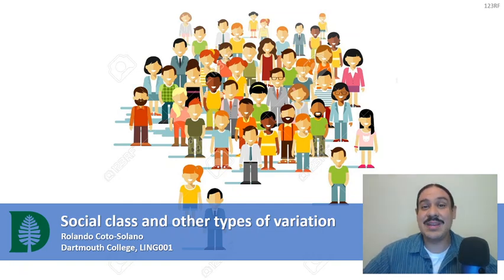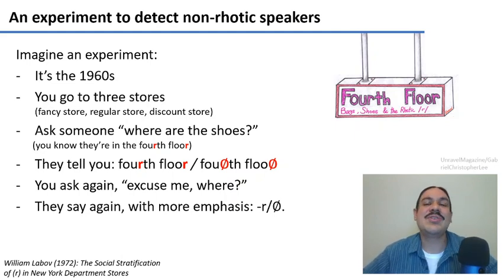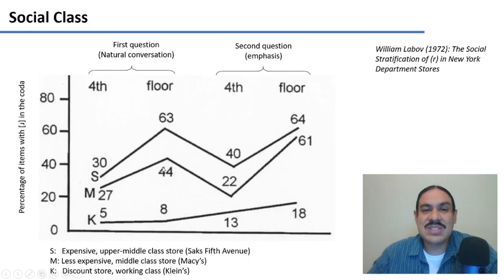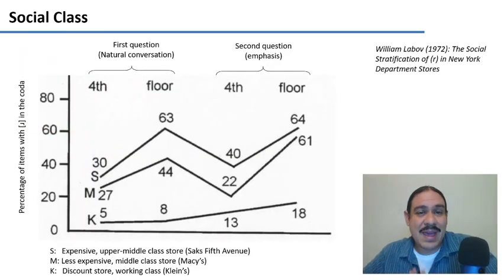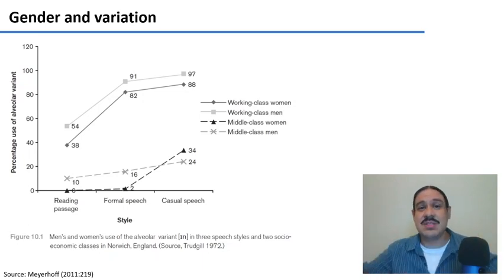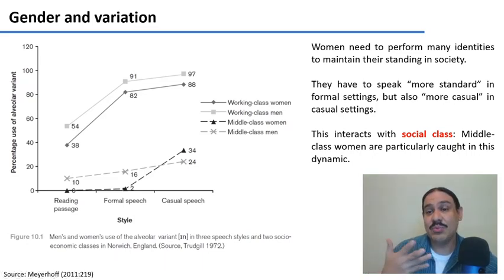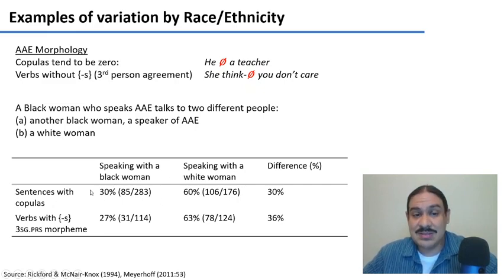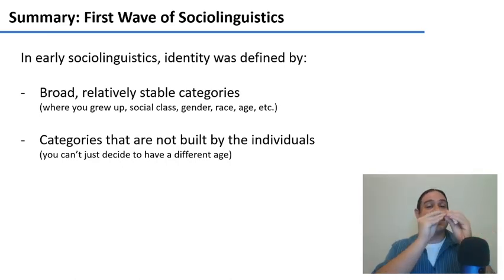Social class and other types of variation (IntroLing 2020F.W09.02)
Week 09, Video 02: Social class and other types of variation